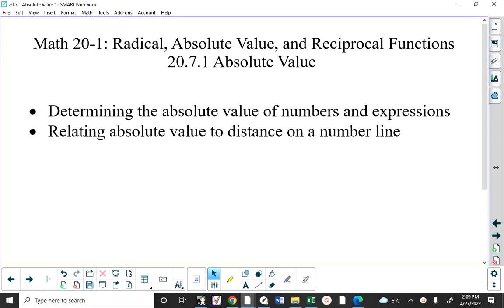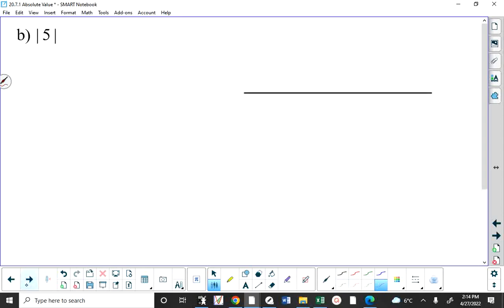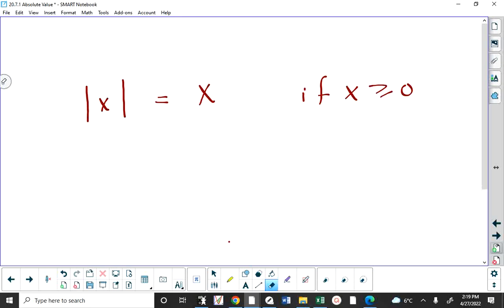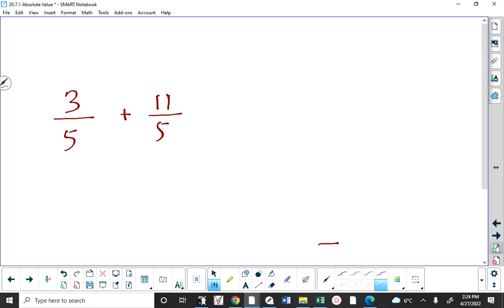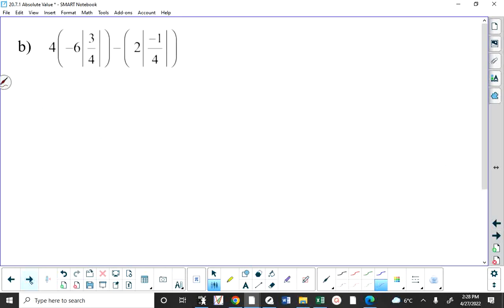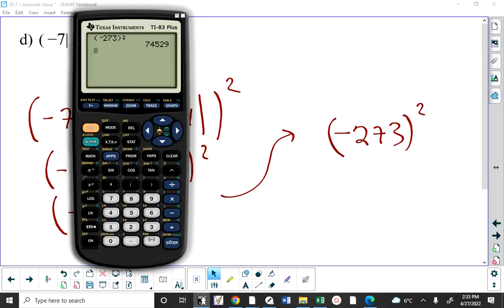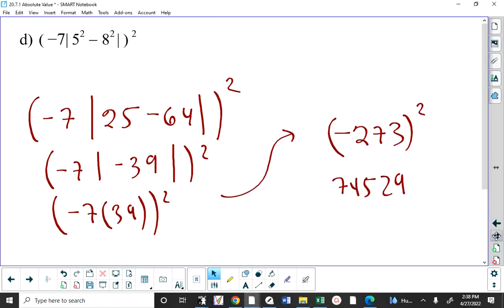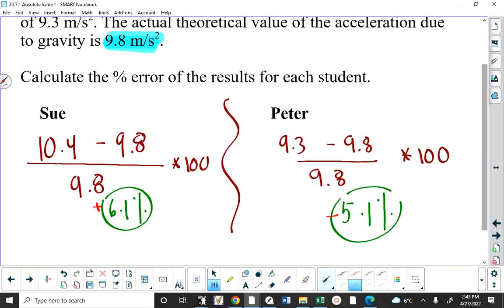Math 20-1 Lesson 7.1 (Absolue Value)